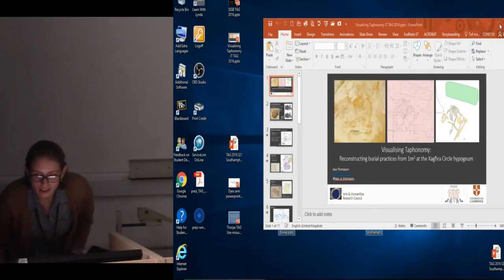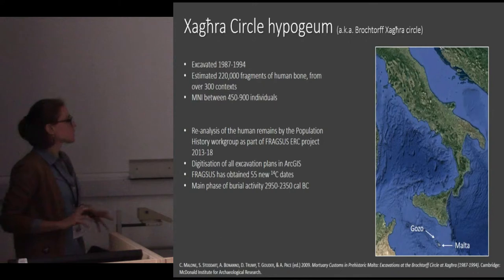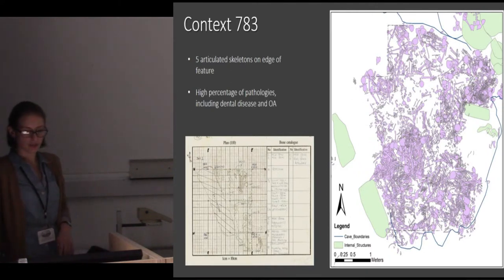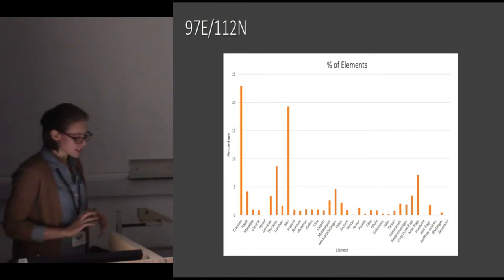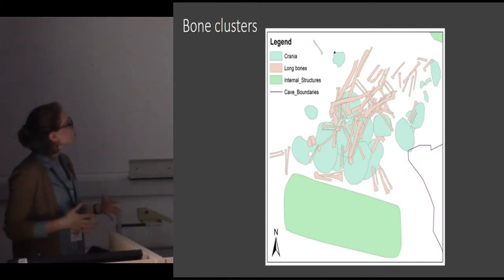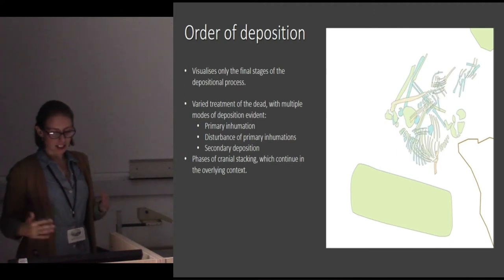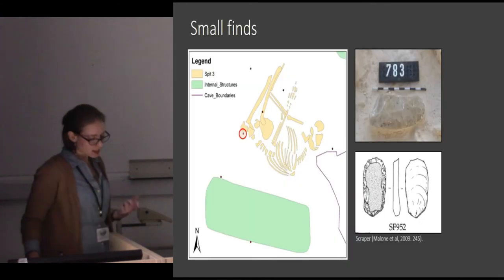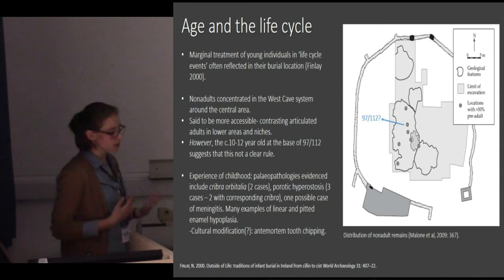Visualising Taphonomy: reconstructing burial practices from 1m2 at the Xagħra Circle hypogeum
The dense deposits of largely disarticulated and commingled human bone from the Xagħra Circle hypogeum on Gozo, Malta provide a rich case study from which the process of death, and interactions with the dead, can be visualised. The hypogeum and nearby rock-cut tomb, both contained by a surrounding stone circle, held the remains of between 700-900 individuals, deposited from c. 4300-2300 cal BC. Preliminary analyses have shown that in most cases primary inhumation gave way to prolonged periods of engagement with the materials of the dead body, resulting in patterned deposits of rearranged skeletal remains. These episodes of activity are now being investigated through both taphonomic and spatial analyses. The excavation plans from the Circle have been digitised (by Dr. K. Boyle, Dr. R. McLaughlin, E. Parkinson and J. Thompson) in ArcGIS, providing means to study the spatial distribution of the remains, in relation to features such as skeletal element, age, sex, pathology, and taphonomy. This paper will investigate the alignment of ArcGIS with taphonomy, through a detailed examination of 1m2 of burial deposit on the edge of a single, large context (783). Within this 1m2 area, more than half of the 3,611 analysed fragments range in age from foetal to adolescent. The high percentage of nonadult remains allow us to theorise about the intersection of personhood with age and burial modes, through detailed visual and contextual analysis.

J. E. Thompson, University of Cambridge